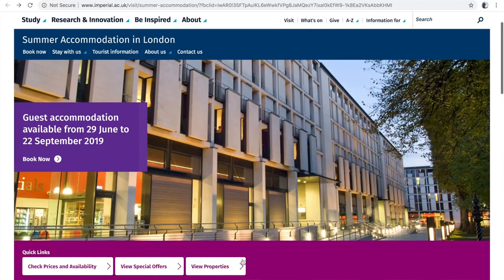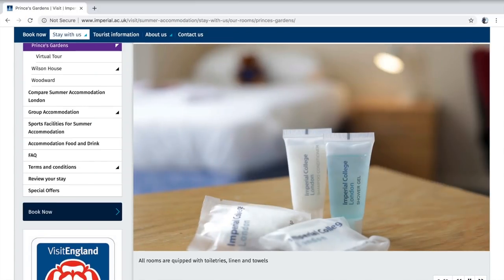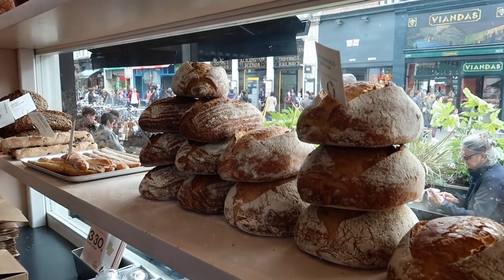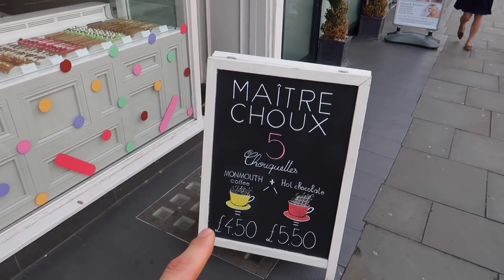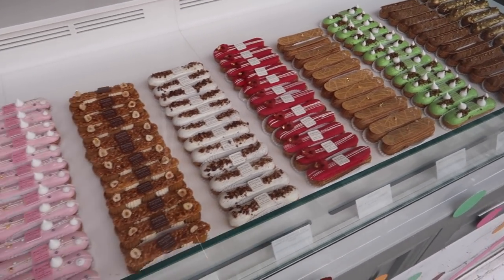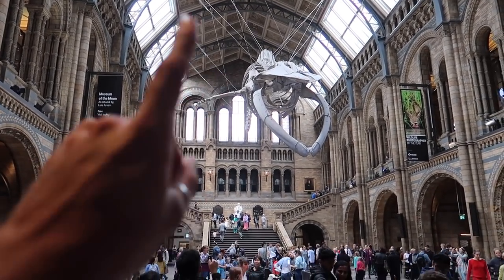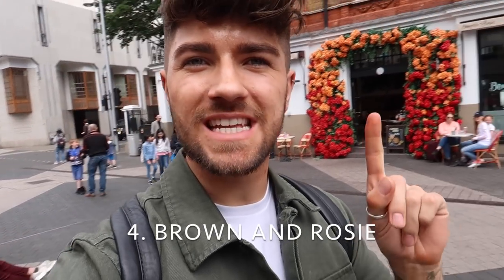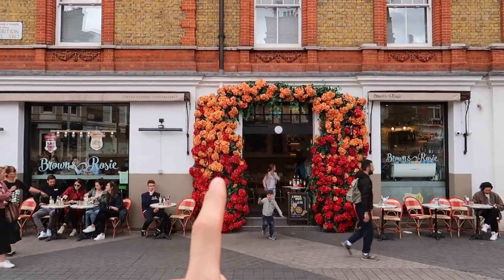LONDON'S TOP 5 COFFEE SHOPS IN SOUTH KENSINGTON | AD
Hey guys!

I hope you are all doing well. They reached out for me to showcase their summer accommodation that is super affordable to anyone visiting London.

With locations in South Kensington (Prince’s Gardens and Beit Hall), Paddington (Wilson
House), Notting Hill (Pembridge Gardens) and North Acton (Woodward Buildings), the
museums, Royal Albert Hall and Portobello Road are right on your doorstep!

The perfect base for exploring the city and at great value. The two South Kensington properties are rated 4* by Quality in Tourism and Bed and Breakfast is available . With a variety of rooms and locations to choose from it’s the perfect place to stay for a weekend in London.

TOP 5 COFFEE SHOPS:
1. Gails South Kensington:
45 Thurloe St, South Kensington, London SW7 2LQ, UK

2. Maitre Choux
15 Harrington Rd, South Kensington, London SW7 3ES, UK

3. The Natural History Museum
The Natural History Museum
Cromwell Road
London SW7 5BD

4. Brown and Rose
10-12 Exhibition Rd, Kensington, London SW7 2HE, UK

5. Muriels Kitchen
1-3 Pelham St, Kensington, London SW7 2ND, UK